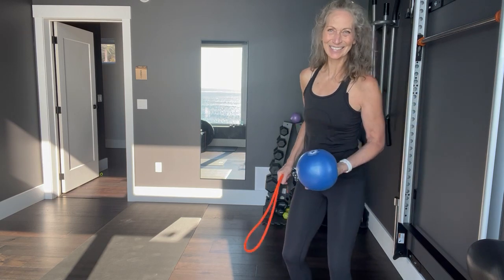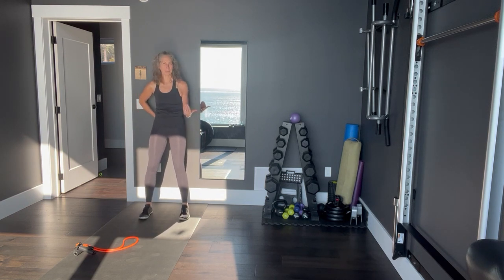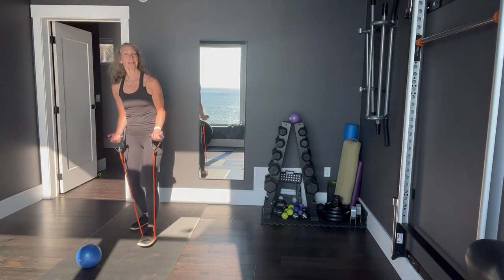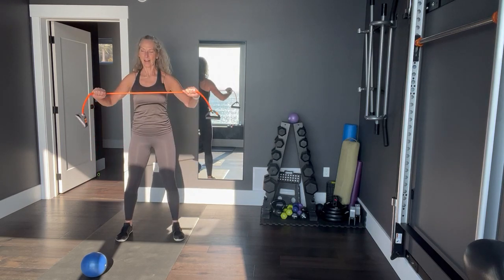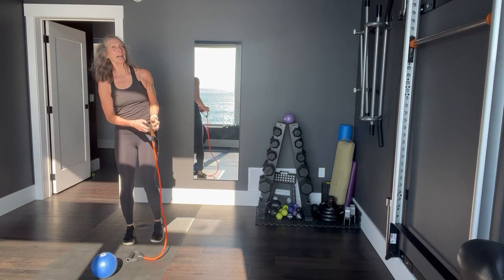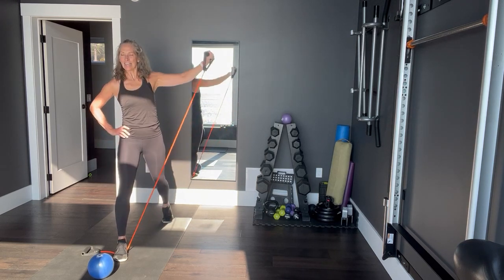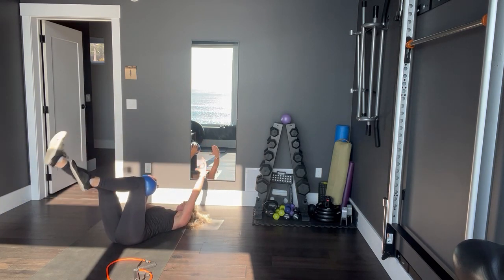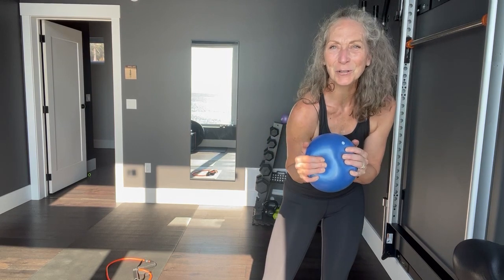Ball & Band HIIT Workout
AgelessThrival™ Fitness featuring Jacqueline Jarratt